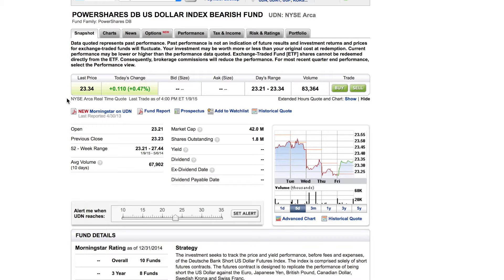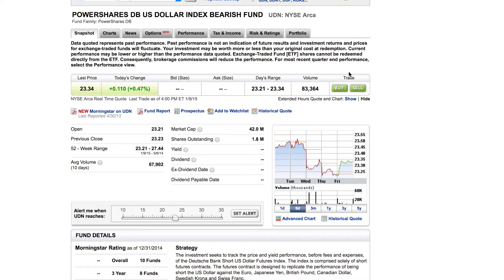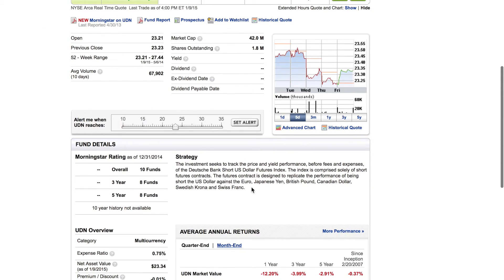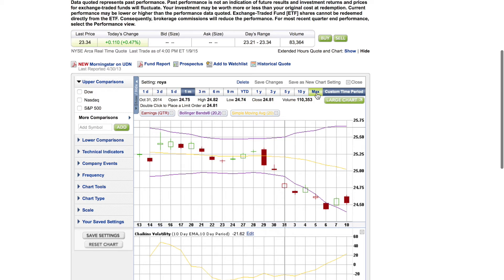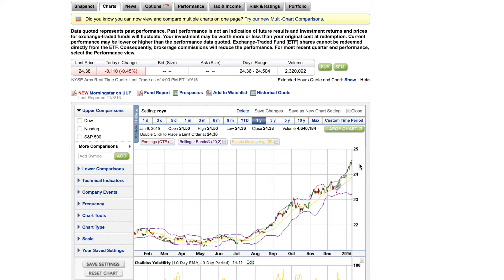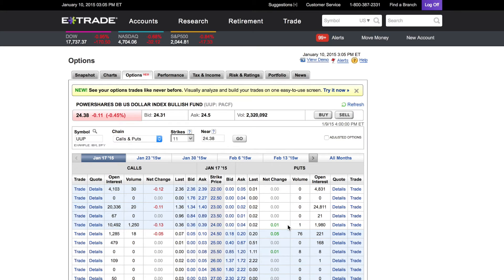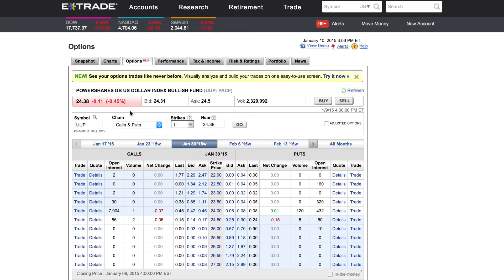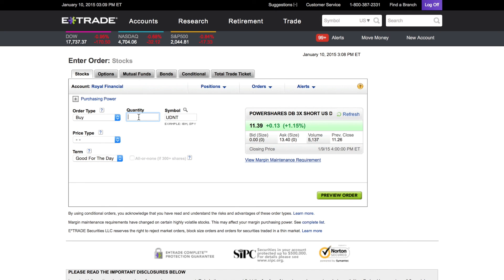How to invest against the U.S. dollar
Step by step video of how to invest with or against(short) video.Start your own etrade account and begin trading with this step by step video.